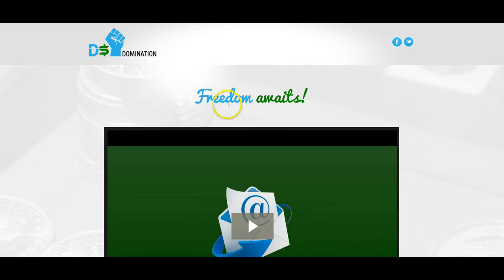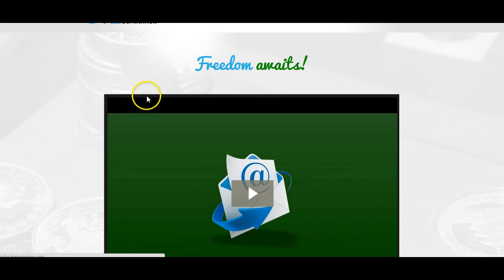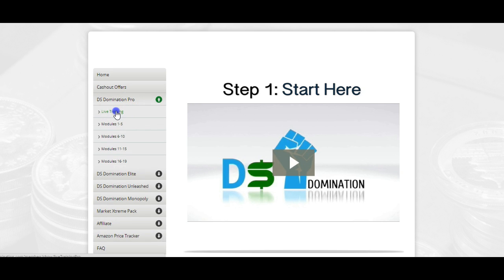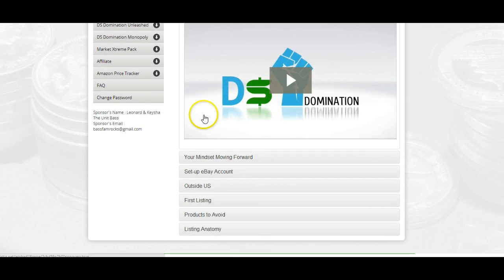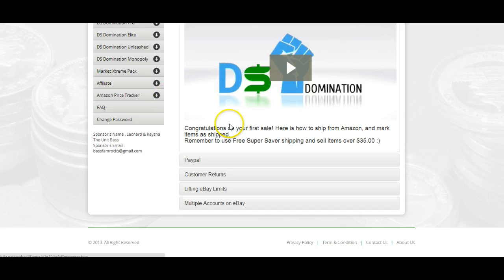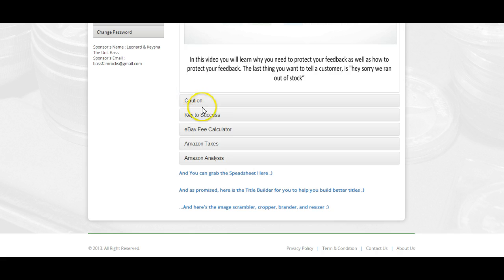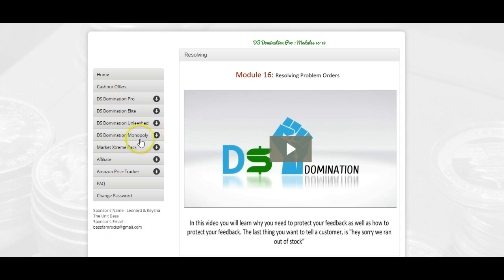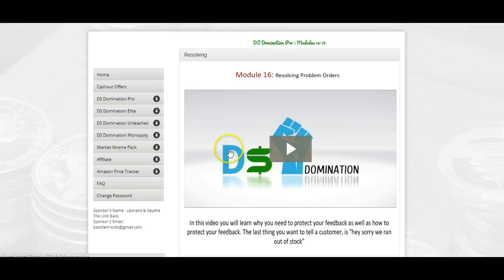There is An Alternative - DS Domination - Michelle Pescosolido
DS Domination Pro Help- Why am I not making sales?
Terapeak Training | Powersellers Secret Tool to Profits| Dsdomination | Ebay | Amazon
Ds Domination Pro Success - $950 Profit on One Sale by Jacque!
DS Domination Success Story | 90K Amazon Seller Interview Selling Secrets How To Sell What To Sell
Ds Domination Success Story - Alicia Page Gets A NEW Car!
No Ebay No Amazon More Money
How to Dropship Amazon Products on eBay with our DS Domination Training
Tricks To Getting Cheaper Items For DS Domination Pro Members
DS Domination | I'M QUITTING!
DS Domination | Differences between Pro and Elite | When to upgrade
MLSP Review - What My Lead System Pro Doesn't Want You To Know
Ds Domination Pro Level Results
DS Domination PRO Review: What You Get With DS Domination PRO
How To List an Item on eBay In Under 10mins - DS Domination
Dropshipping from eBay with DS Domination Pro, MY PROOF
Last 14 Days With DS Domination Results
DS Domination w/ Roger Langille Ebay Amazon Genesis
DS Domination Testimonials Success Story | Young Marine Makes $1500 on 1 eBay Sale at the Pro Level
DS Domination | Webinar Presentation 6 Figures with NO Traffic and NO Recruiting!

--- Note: Special thanks go to all the great youtubers listed below. Feel free to browse through their titles above.

Melissa Jasmin
Henry Sanchez
Mr DS Domination
Danielle Ford
Mr DS Domination
Glendon Cameron
Michael Harrington
Jarone Jackson
Chris Groves
J Mauter
Dave Bowen
Gevante Britt
Collin Sampson
Simply Paris
Melissa E Hollis
MyLifeTopics
Stephen Munson
Yvonne Anderson
DS Domination